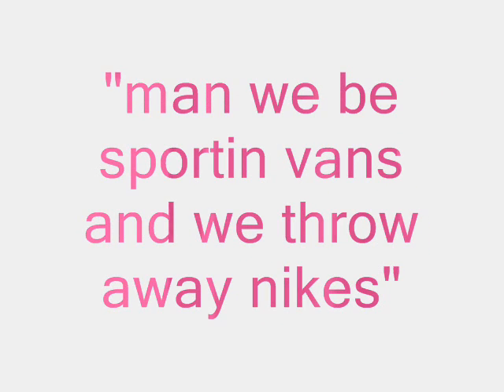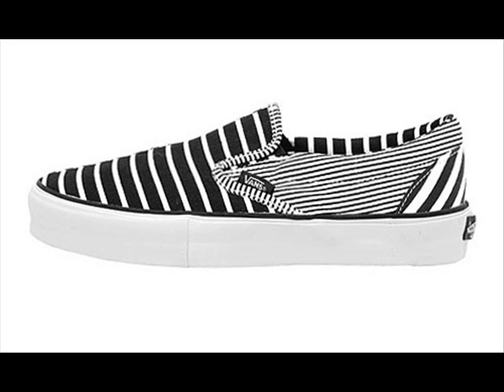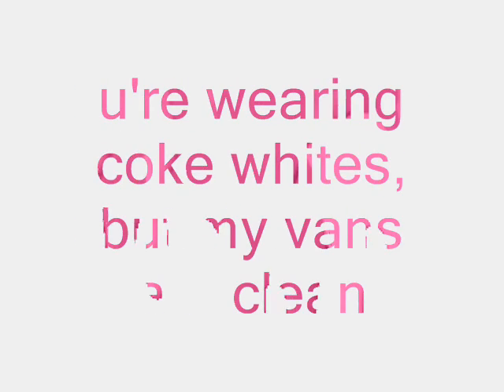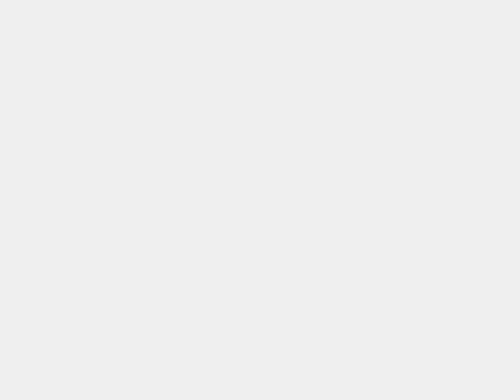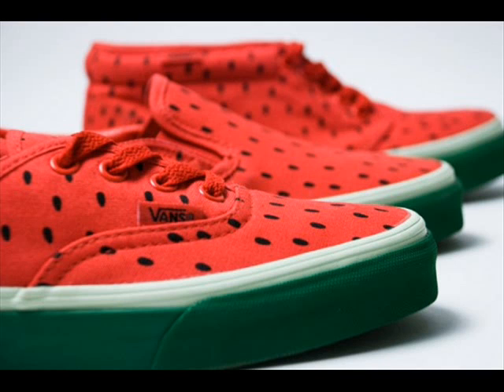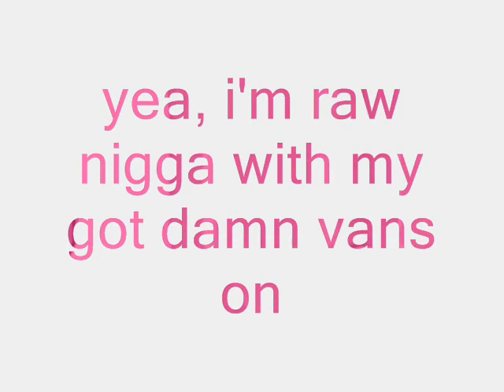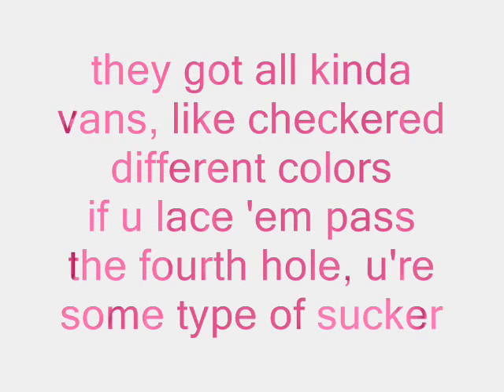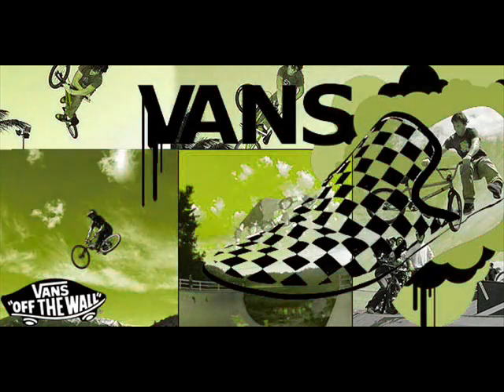Vans Song - The Pack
with pics and lyrics. some of the lyrics are a little too slow. anyway here are the whole lyrics for the song:

[Hook]
(Young L)
Got my vans on, but they look like sneakers
U Wearin' coke whites cuz my vans look clean and
U Wearin' coke whites cuz my vans look clean

[Verse 1]
Got my vans on, finna out walk out the door
Put five on the grapes so u know i'm gon' blow
Got the new pack shoe, bought it right out the door
Holla at the dope girls, dope boys all GO...
Man, if u really tight, then u gotta get vans
See me in the club, bitch i'ma grown man
If u see me at a party, then it must be crack
Cost 36 dollars, all black, yes
Like my niggas may slap and we get clothes mayne
Fuck coke whites, cuz my vans fukkin gold
Got new top-siders finna fly like kites
Go to sleep in the day, go to parties at night
Man, i'm from V-town and all my niggas get like...
Man, we be sportin vans and we throw away Nikes
If u wanna get right, stop buyin those Nikes
Get some new fukkin vans and u'll bet u look icey...(hey)

[Hook]

[Verse 2]
I wear checkered vans the same color as snow (hey)
When Uno spit crack, the same color as coke (yes)
U wearin coke whites, but my vans are clean
They slip in and out real easy, like blunts
U can get different colors, like rainbows
Since 1966, Vans had set a trend
I got a blue pair, yea, in a size 10
Get ur grown man on, when u wear top-siders
Button ups and sweaters, equal attire
Either 1, 2 step
Yea, get ur boogie on
Go slide real quick, like you got skates on
They some punk rock shoes, so they get real dirty
Sole kinda thick, like a big booty chick
A big booty chick?... yea, thas what i said
36 dollars and ur cashin out for some vans (hey)

[Hook]

[Verse 3]
(Yea, Young L, lets go)
Yea, i'm raw nigga, wit my got damn vans on
Slip 'em off, slip 'em on, cuff in my pants,
So they don't get torn in the back
It's a punk rock shoe, with the logo in the back
Got the red ones laced up in a size 10
Got the all black vans on witta skull head
I GO...
Catch me in my vans goin dumb
At a function or a party, we gon' get this shyt started
They got all kinda vans, like checkered different colors
If u lace 'em pass the fourth hole, u some type of sucker
Once copped me a pair from the skateboard shop
Went home, they didn't fit, then i had re-cop
I give a fukk, yea ya boy rock slip ons
But I bet i'll snatch ur chick wit my got damn vans on
Holla at cha boy, but i can tell ya where i got these
Vans don't cost G's, real niggas wear these vans (yea...)

[Hook]

[Verse 4]
(Yea, yea, lets go...)
In my van shoes, but they look like sneakers
Yea, they old skool, like high-top Adidas
Now we gettin money, all these niggas wanna be us
But i don't give a fukk cuz my whole team see us
These niggas wouldn't bust a nut in a porno flick
Black on black, so they won't get dirty
Lookin like a grown man, feelin like i'm 'bout 30
Super official, Short blow the whistle
Talk to my pistol if u got an issue
Smokin' purple stuff, got my eyes all hazy
Play dat Young Stunna, dope girls go crazy
My vans go stupid, skitz-oh-manie
Better cuff ya chick, slip-ons get ladies
U can have them coke whites wit them dirty ass laces
Nigga, vans GO, all u lame niggas face it
But my vans lime green, yea, i'm flyer than a space ship